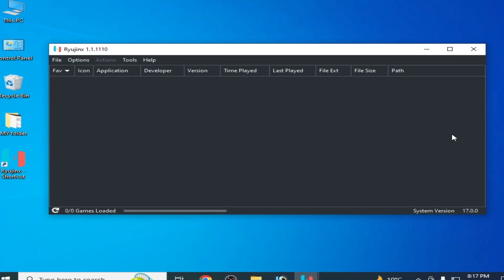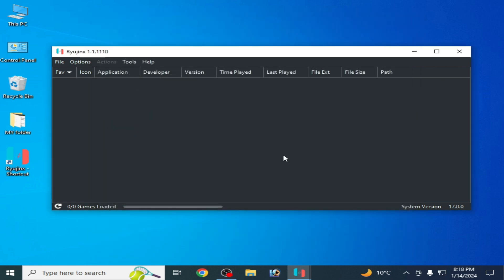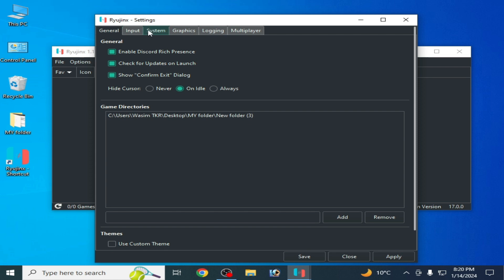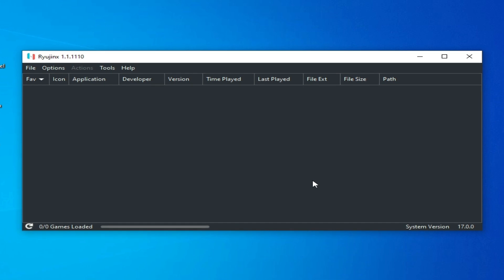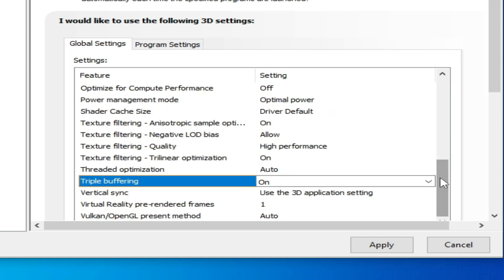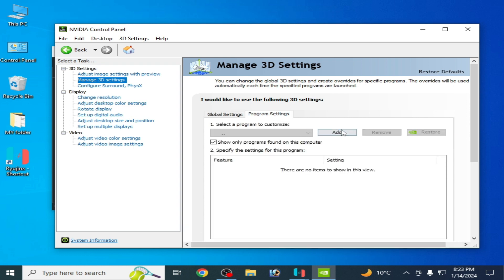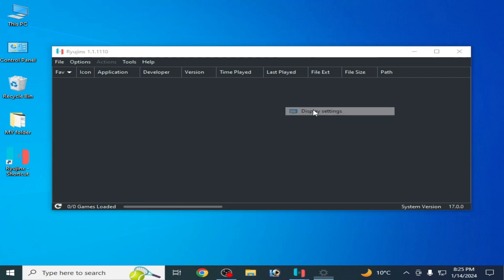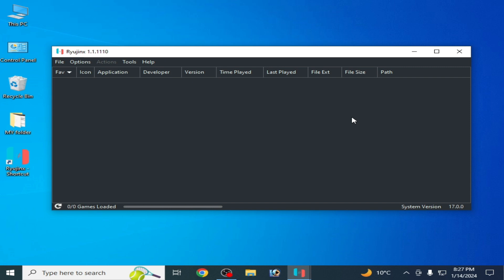Best Ryujinx Settings for Performance on Low End PC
Hello Friends,
In this video i have showed best ryujinx settings for performance on Low End PC.